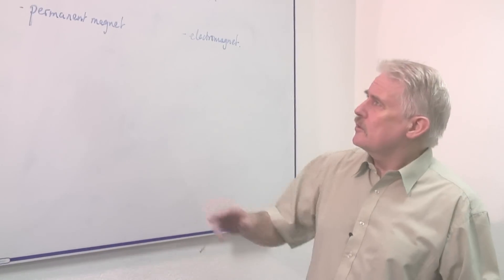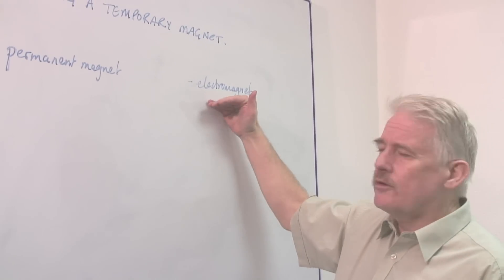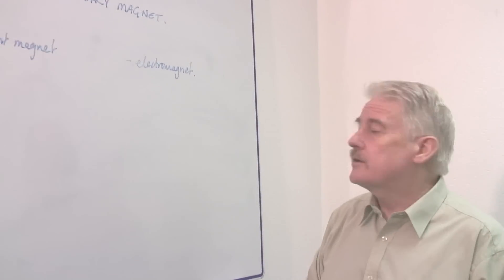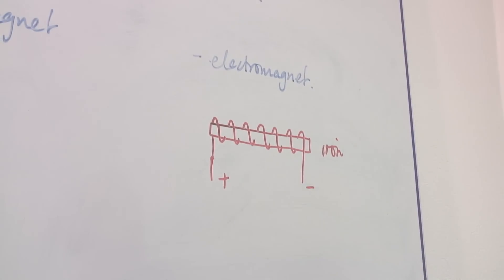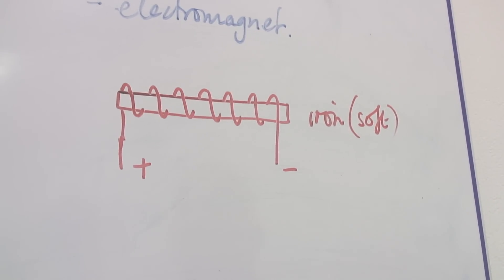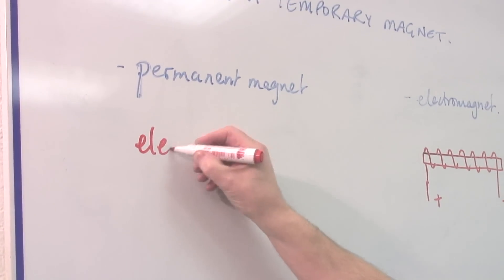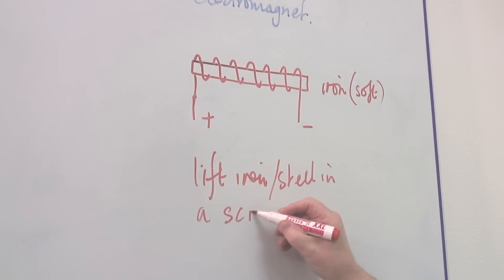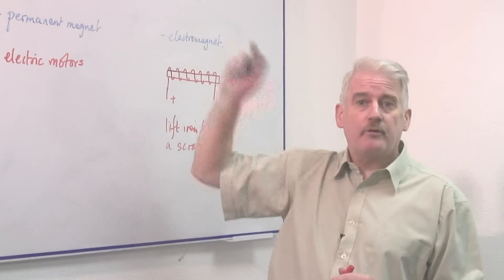Physics & Electromagnetism : How to Make a Temporary Magnet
A temporary magnet is usually something like an electromagnet, which can have its magnetism turned on and off. Discover how to make an electromagnet with a coil of wire and a battery with help from a science teacher in this free video on temporary magnets.